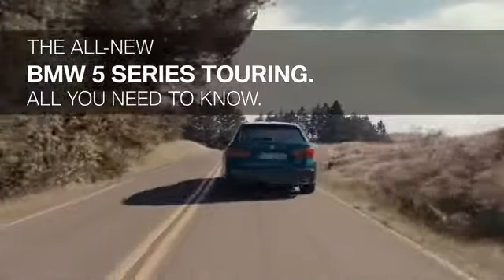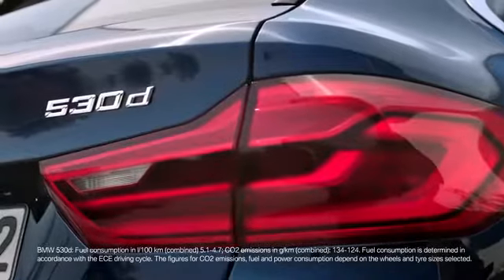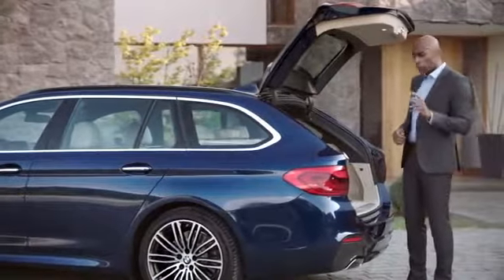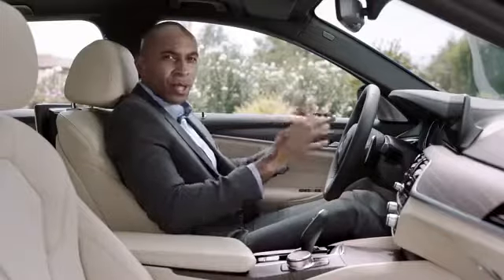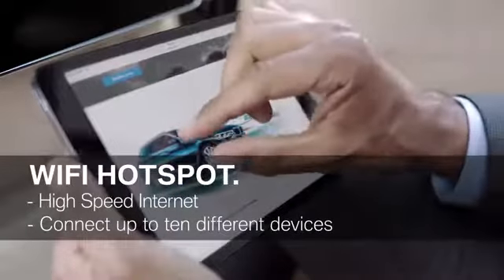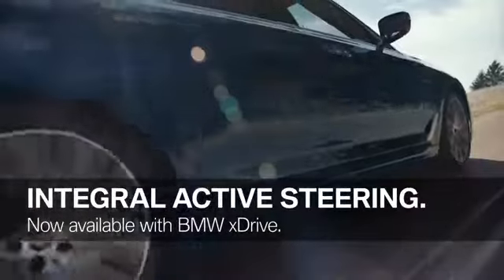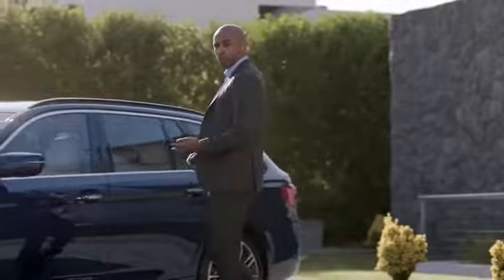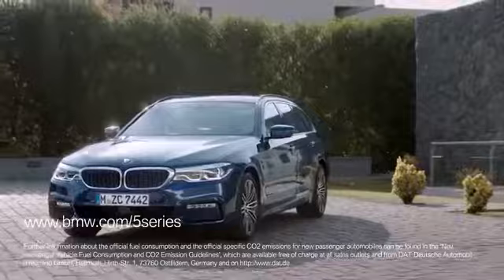The all new BMW 5 Series Touring All you need to know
bmw,
bmw acceleration,
bmw accident,
bmw accident in india,
bmw ad,
bmw advertisement,
bmw all cars,
bmw auto parking system,
bmw automatic driving,
bmw bike,
bmw car,
bmw g310r,
bmw i8,
bmw m4,
bmw s1000rr,
bmw x1,
bmw x5,
bmw x6